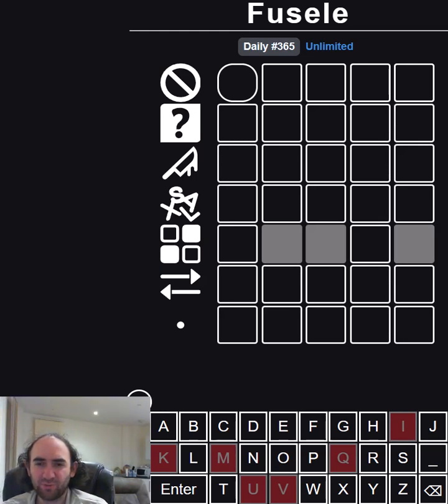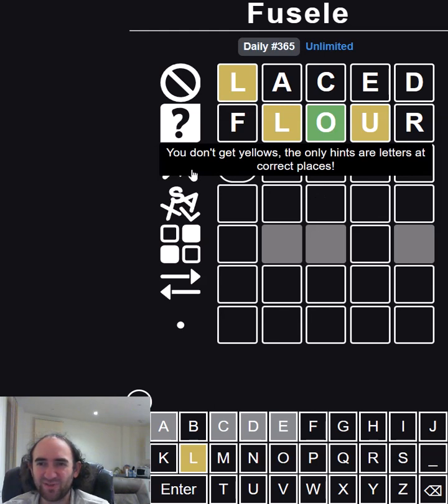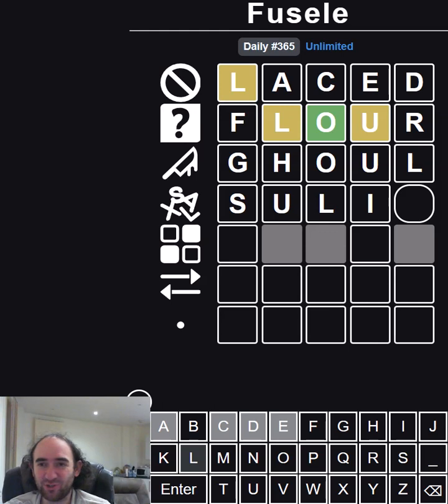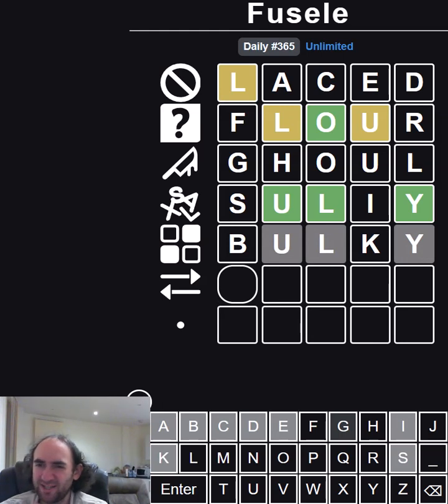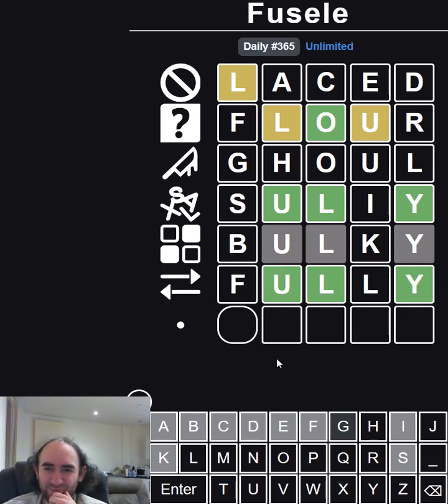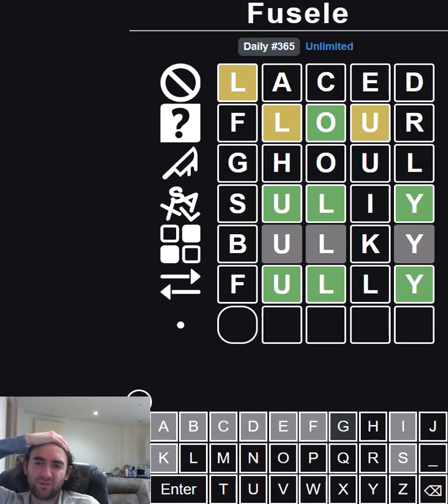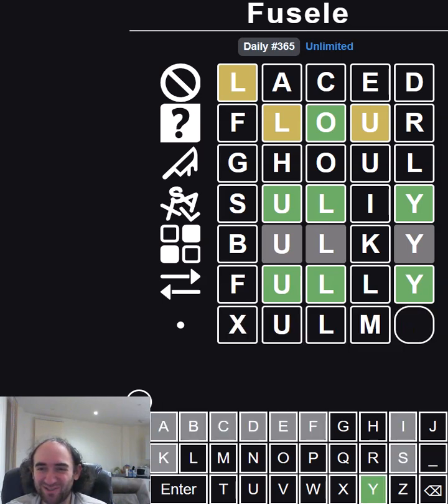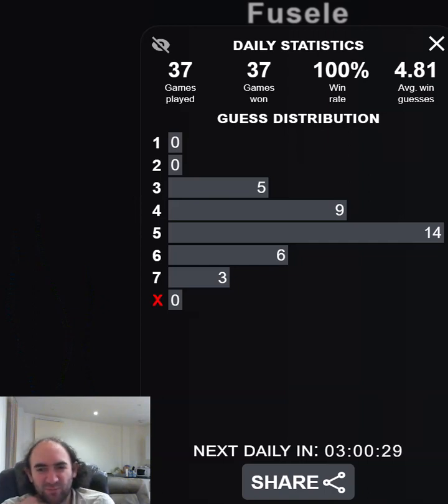Fusele: Wordle but the rules keep changing (23 Jan 2024)